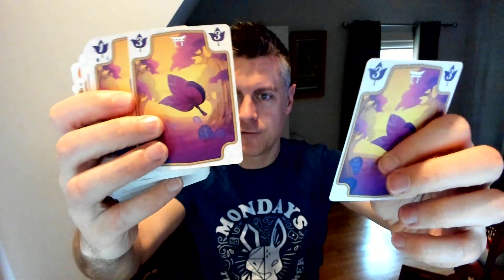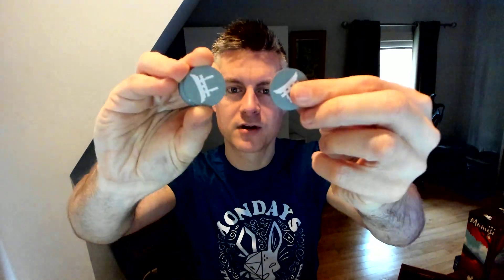Momiji: My Favorite Game Mechanism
Jamey discusses his favorite mechanism in the card-stacking game, Momiji.